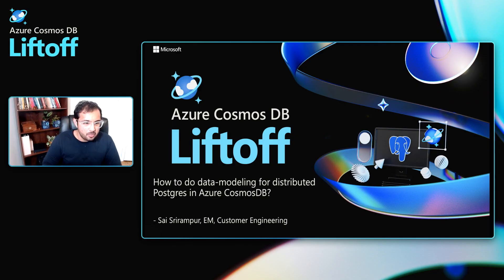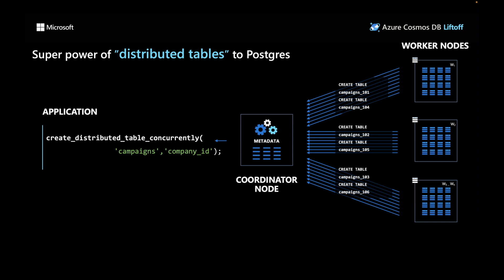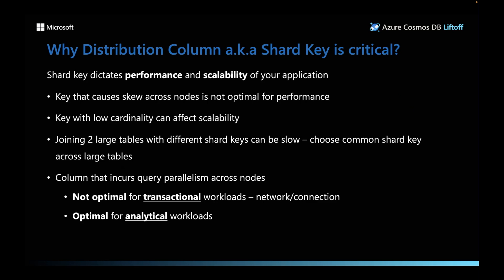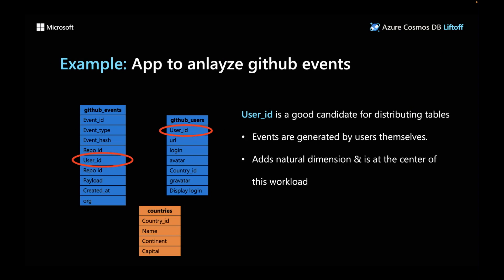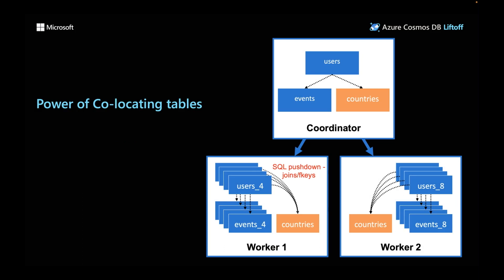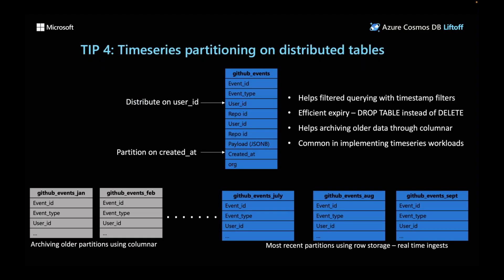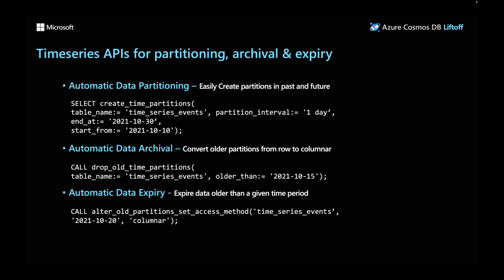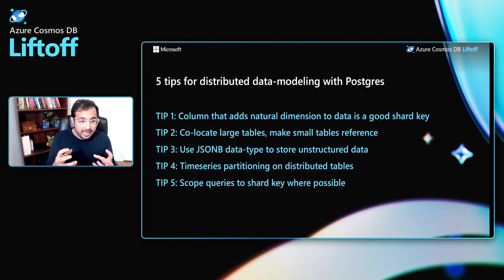How to do Data Modeling for Distributed Postgres in Azure Cosmos DB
Azure Cosmos DB for Postgres extends Postgres with the super power of distributed tables. You can start small by building your apps on a single node, the same way, you would with PostgreSQL. As your app’s scale and performance requirements grow, you can seamlessly scale to multiple nodes by transparently distributing your tables. In this talk you will learn 5 data-modeling tips to distribute tables optimally to scale out. These tips will make you ready to build highly scalable apps with CosmosDB for Postgres.